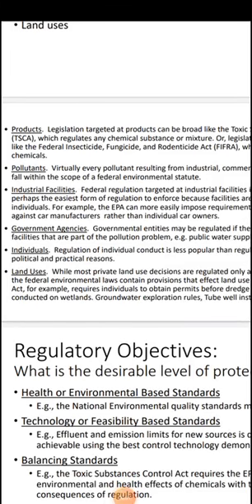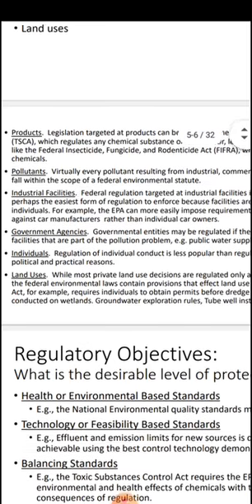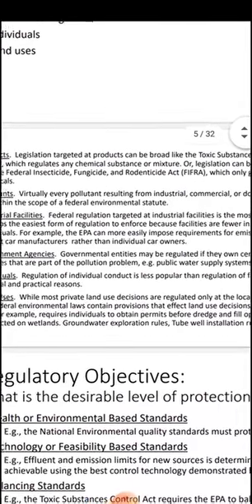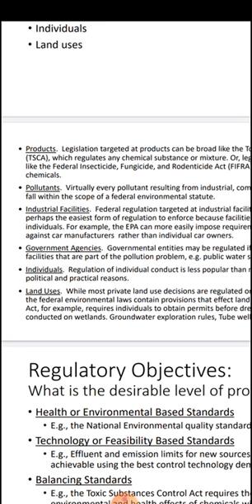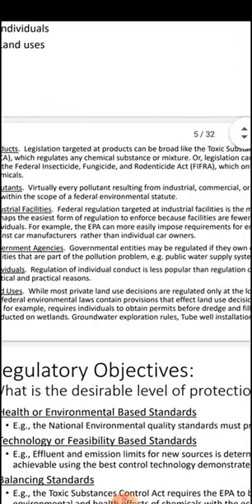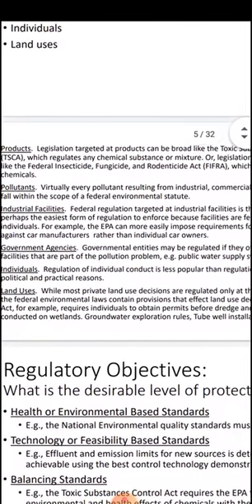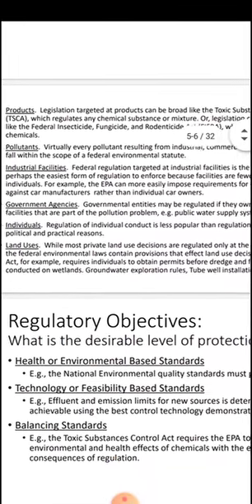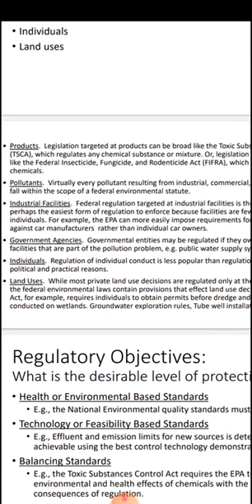Environmental Laws and Policies SEE 519 Lecture 2 (Additional 1)